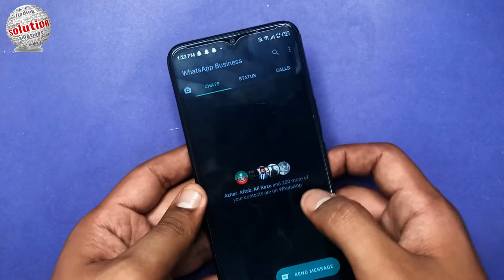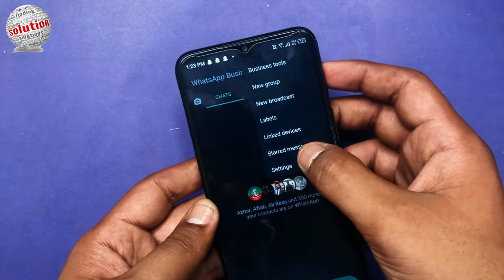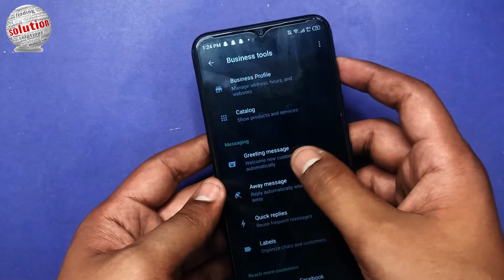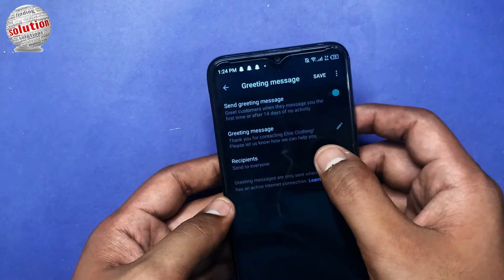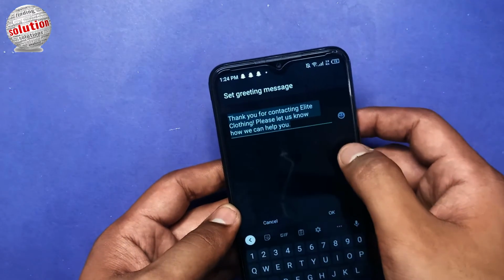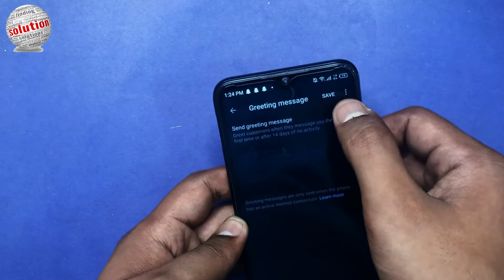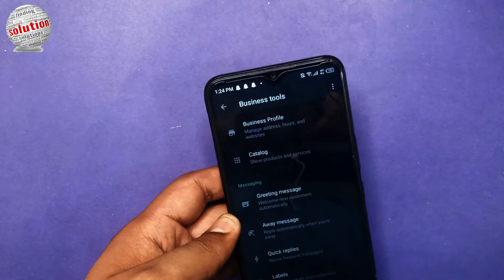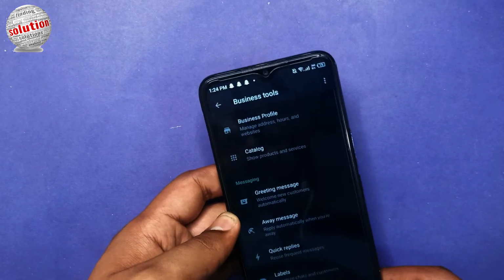How to Use Greeting feature in WhatsApp Business | Smart Solutions.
How to Use Greeting feature in WhatsApp Business

1. Open the WhatsApp Business application and snap the three specks on the upper right of the application screen.
2. Go to Business instruments  Greeting message.
3. Empower the 'Send welcoming message.
4. Tap 'Hello message', alter your message tap 'alright' to save the message.

More Making Video